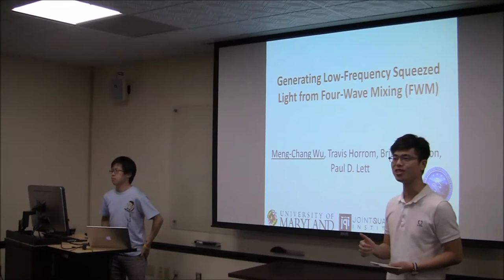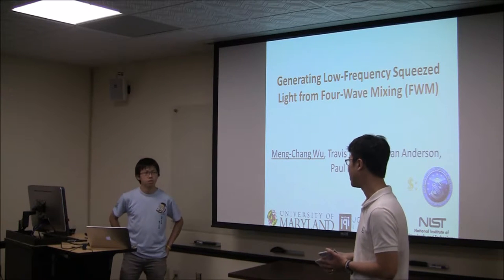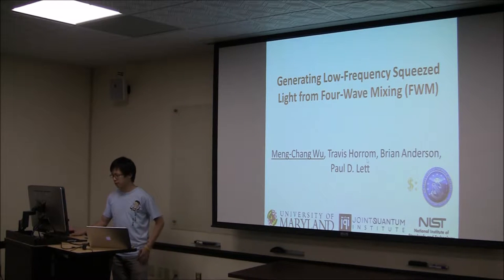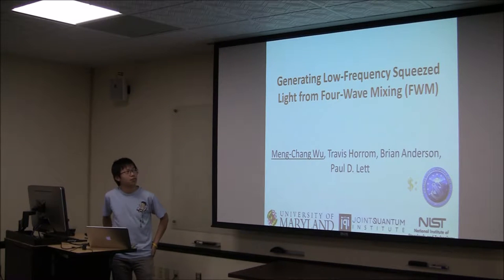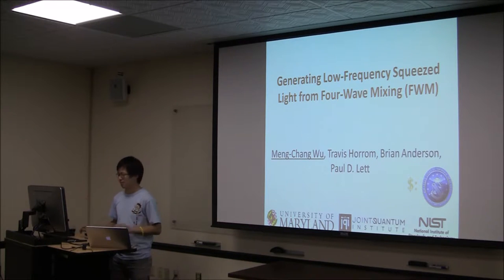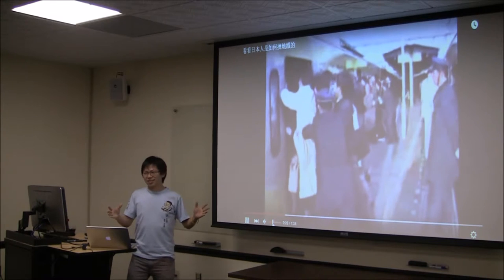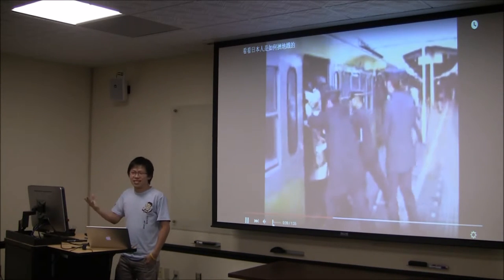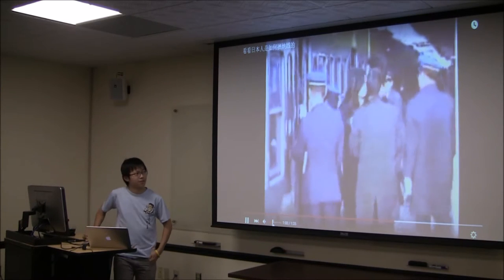Generating Low-Frequency Squeezed Light from Four-Wave Mixing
Speaker: Meng-Chang Wu

Title: Generating Low-Frequency Squeezed Light from Four-Wave Mixing

Abstract:   The uncertainty principle tells us there is a minimum quantum uncertainty for the product of the amplitude and phase uncertainties. The coherent state is at this minimum quantum uncertainty and has an equal uncertainty in amplitude and phase quadratures. Here, we define this equal minimum uncertainty in amplitude and phase as the standard quantum limit (SQL) in the experiment. It is possible to make the noise below the SQL in one of the quadratures with the squeezed light, which is a non-classical state of light, however, the orthogonal quadrature will have larger fluctuations to obey the uncertainty principle. A squeezed light source can improve an interferometer’s sensitivity for gravitational wave detection and be used in quantum teleportation and optical communication.  In this experimental project, we measure the noise of the two-modes, twin beams, to see the entangled two-mode squeezed state at low frequency. To generate twin beams of squeezed light, we use four-wave mixing (FWM) to generate the twin beams from the χ(3) nonlinear effect, in a hot rubidium cell. The low-frequency quantum-correlated twin beams can be used for photodetector calibration and intensity-difference squeezing between twin images.